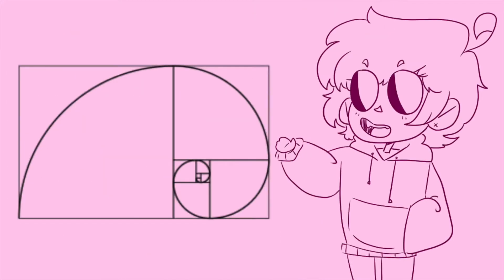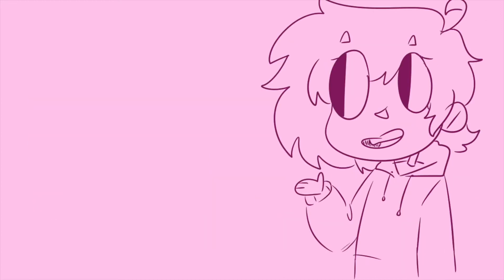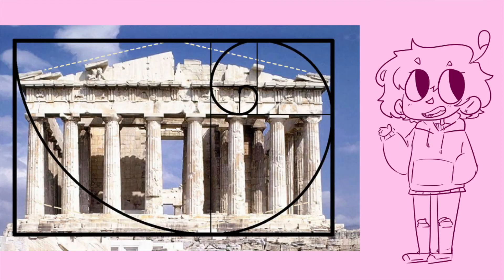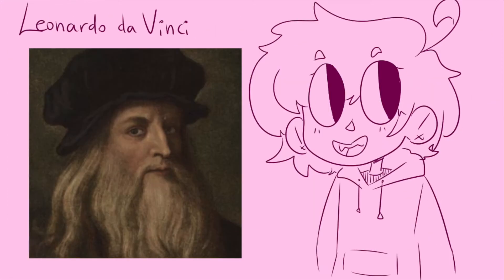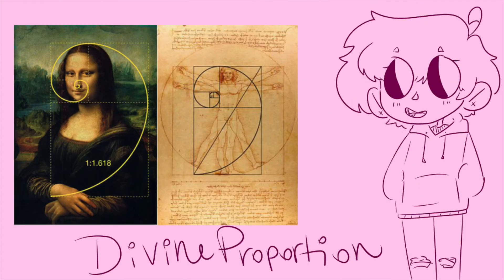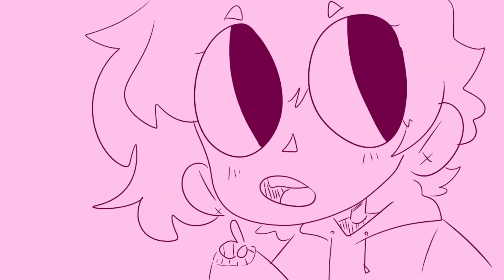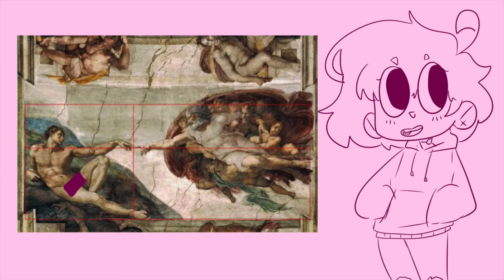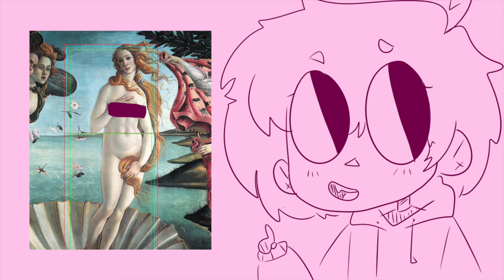Golden Ratio In Historic Arts Animation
A project for my Geometry class